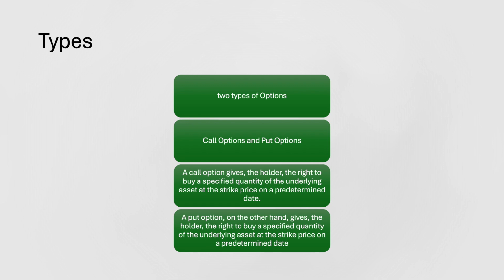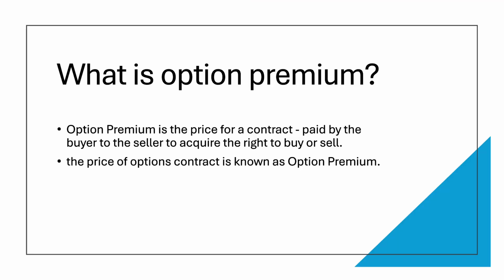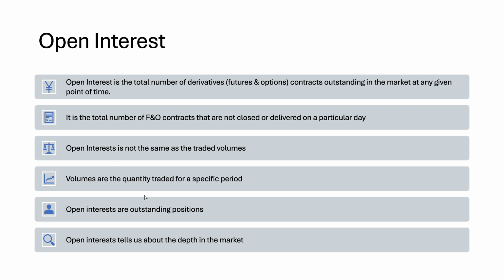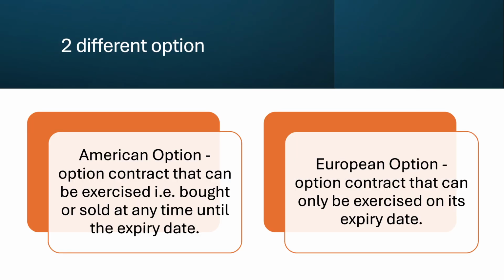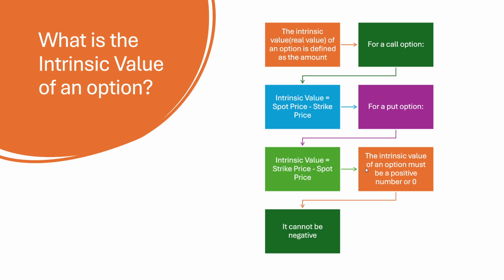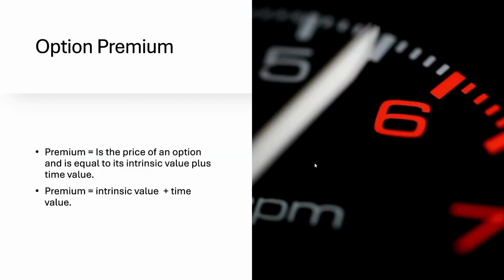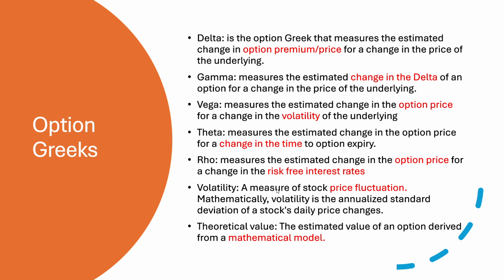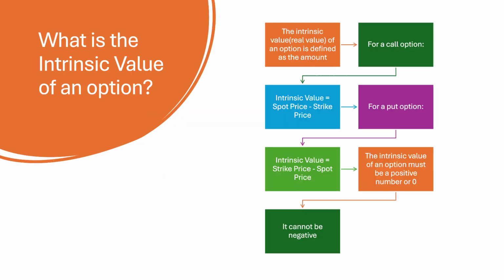NISM _ Learning _ Series - Options Basic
This video says all about Basic of Option and its uses and
What is Time value And how option premium is calculated and their values & risks

This is completely for a education purpose...I am Not SEBI register research Analyst...Before taking any financial decision contact your financial advisor